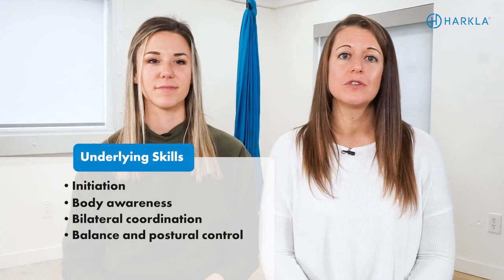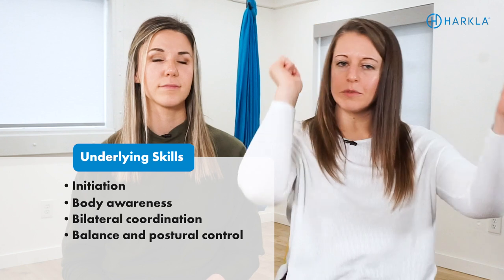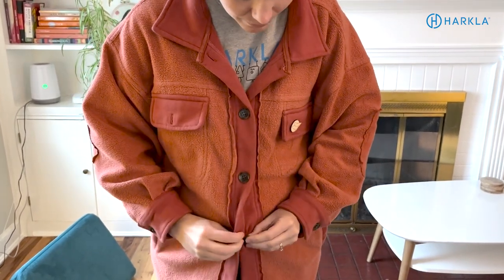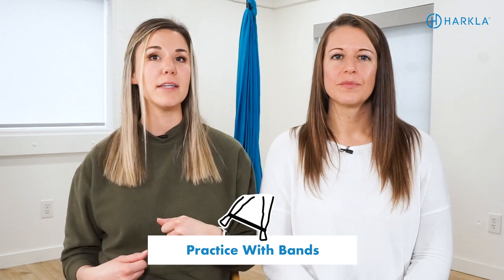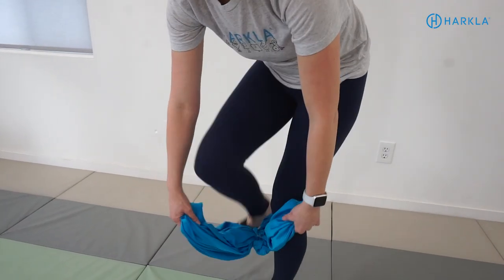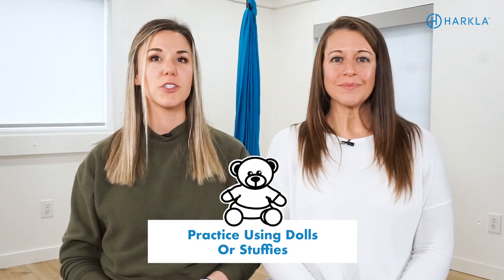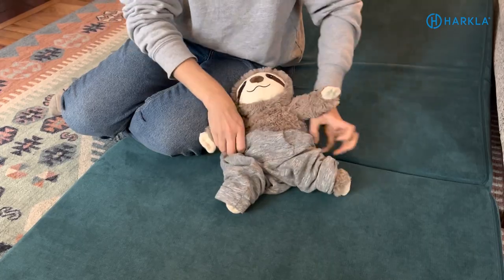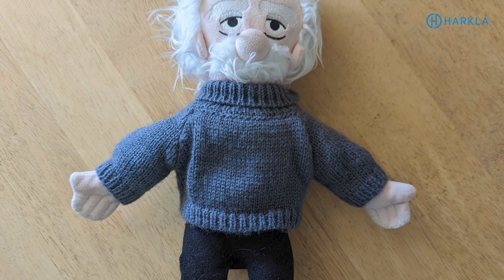5 Tips to Help Your Child Get Dressed By Themselves from Occupational Therapy Assistants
One task we all take for granted is getting dressed by ourselves! It involves various underlying skills, such as bilateral coordination and fine motor skills, and requires sensory modulation of different textures.

This video is here to help give you 5 strategies to improve your child’s independent dressing skills, whether toddlers or teenagers.

00:00 Introduction
01:55 Underlying Skills for Self Dressing
04:00 "Hot Tip" for working on skills
04:13 1st: Incorporate into Obstacle Course
05:45 2nd Tip: Practice with Exercise Bands
06:55 3rd Tip: Dressing Dolls or Stuffed Animals
08:41 4th Tip: Button Boards and Snap Buttons
10:15 5th Tip: Simulated Dressing Activities
14:38 Bloopers 🙈

Harkla has engaging, easy-to-follow courses on:
⭐️ Developing Gross Motor Skills
⭐️ Working on Fine Motor Skills
⭐️ Improving Multi-Sensory Skills

All Things Sensory Podcast Episode 55: When Should I Expect my Child to Complete Daily Tasks Independently

Melissa and Doug Button Dressing Board (Amazon)

Fine Motor Dressing Boards (Amazon)

Pop Up Pirate (Amazon)